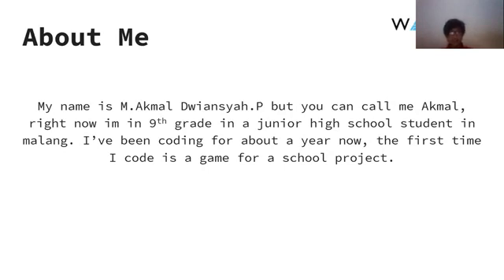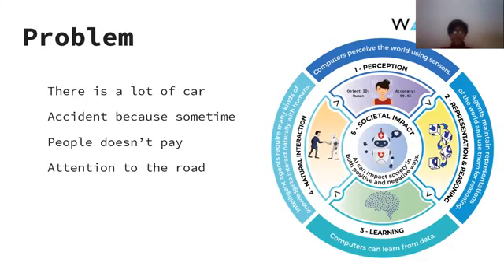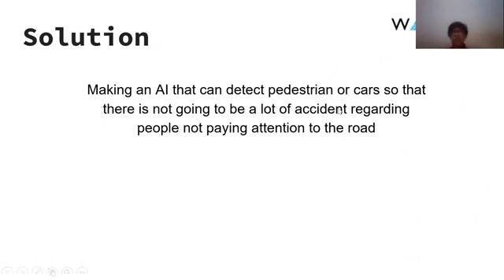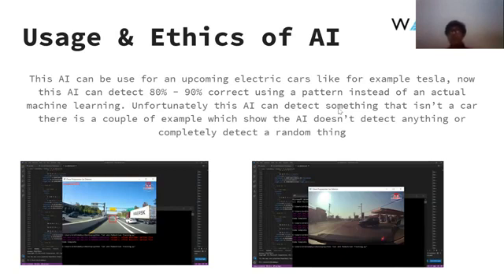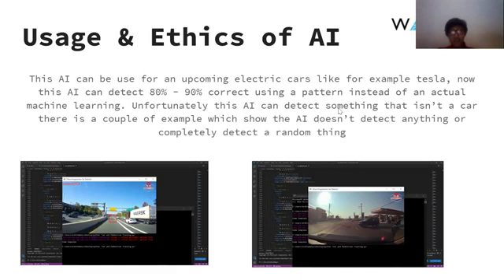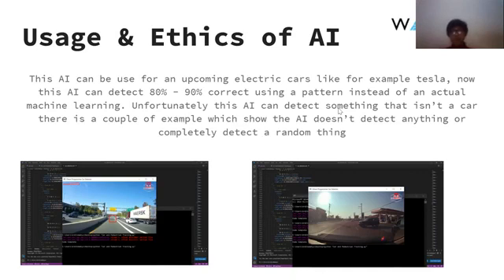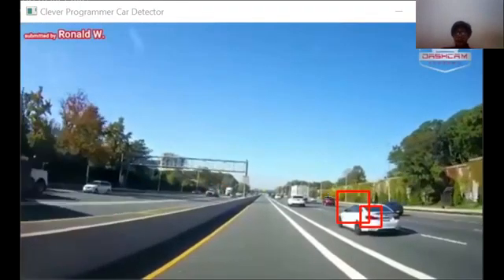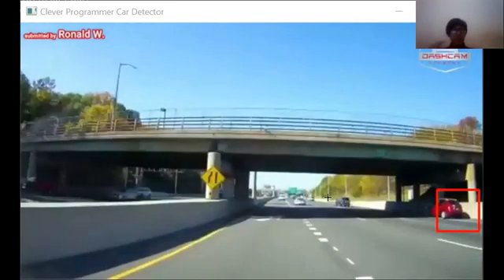WAICY 2021 PRESENTATION : M Akmal Dwiansyah P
About this project idea :

Its an AI that track/detect cars using python programming language